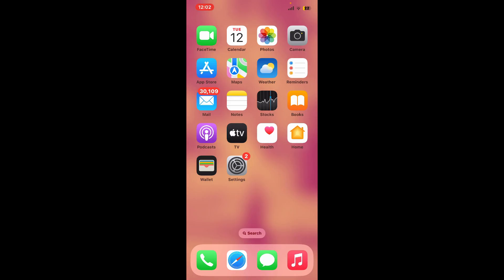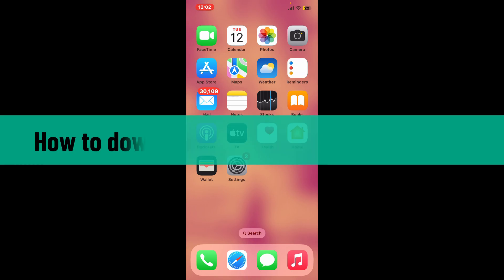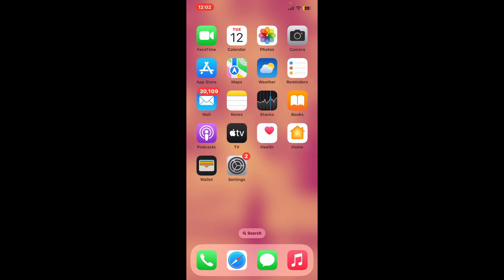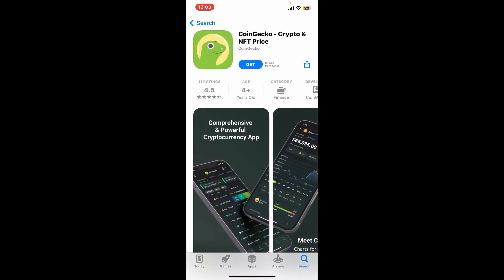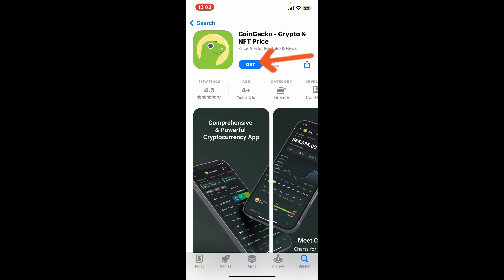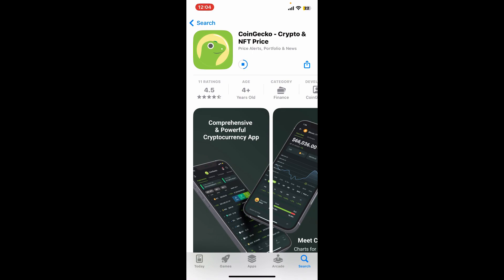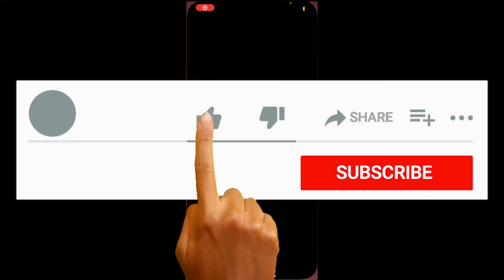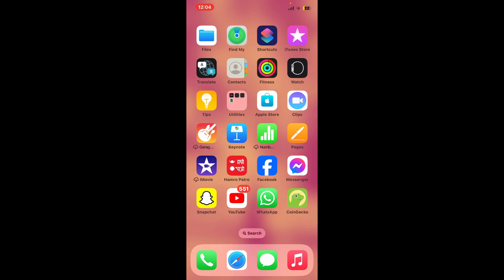How to Download & Install CoinGecko App on iPhone 2024?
Our step-by-step tutorial ensures you can easily access real-time data, track prices, and manage your portfolio on the go. Watch now and bring the power of CoinGecko to your fingertips!